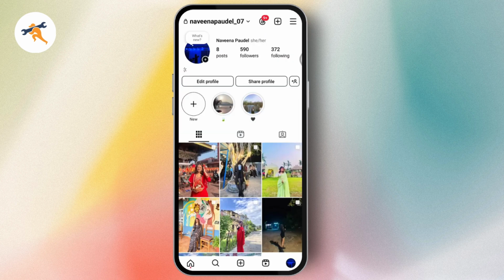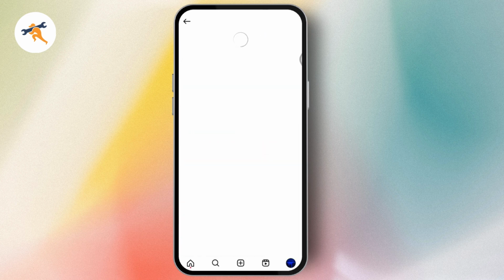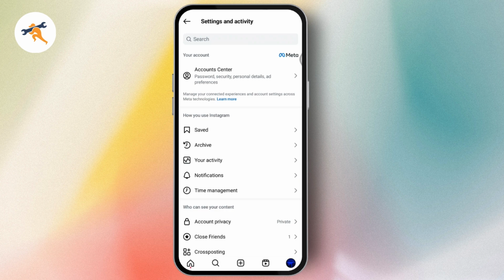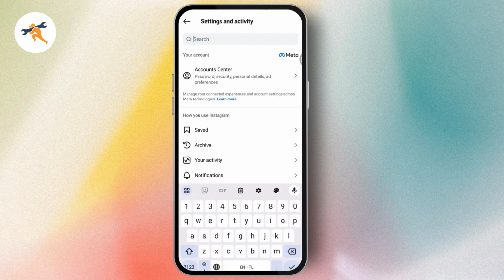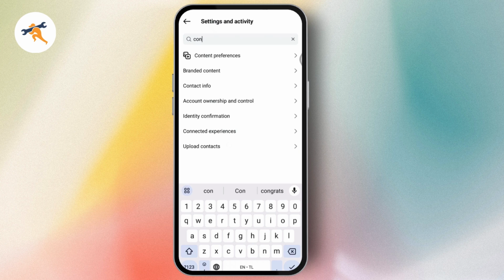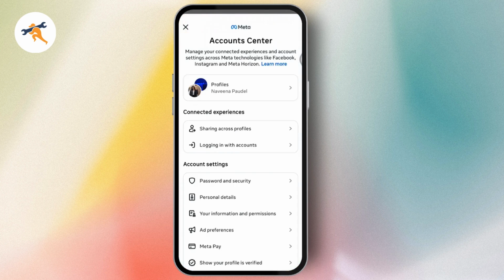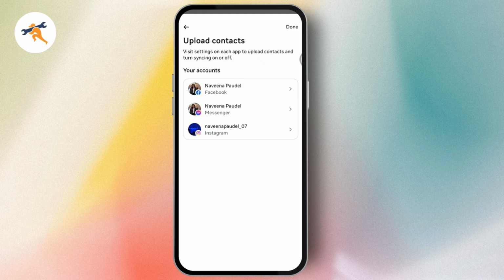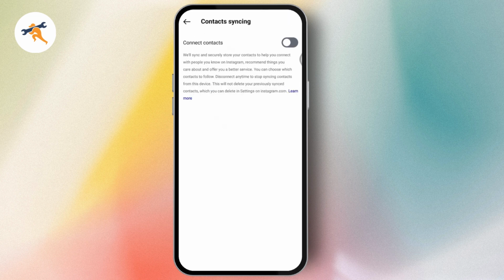How To Create An Instagram Account Without Anyone Knowing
how can i make an instagram account without anyone knowing
how do you create an instagram account without anyone knowing
how to make instagram account wthout any peoples knowing

In this video, we’ll show you how to create an Instagram account without anyone knowing. Follow these steps to maintain your privacy while setting up your new account.

0:00 - Introduction: Creating a Hidden Instagram Account
0:12 - Step 1: Ensure Stable Internet Connection
0:24 - Step 2: Open Instagram and Navigate to Profile
0:36 - Step 3: Add New Instagram Account
0:48 - Step 4: Create a Unique Username and Enter Private Email and Mobile Number
1:00 - Step 5: Set Up Your Account with New Info
1:12 - Step 6: Turn Off Contact Syncing to Keep Account Private
1:24 - Conclusion: Account Created Without Anyone Knowing